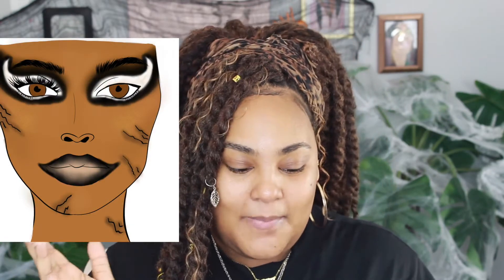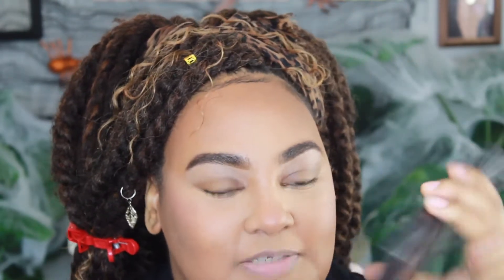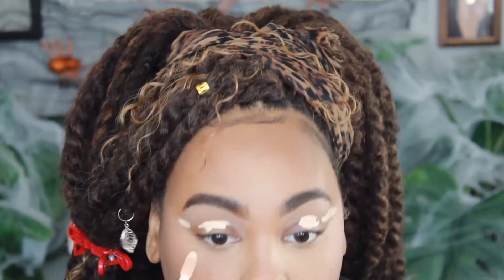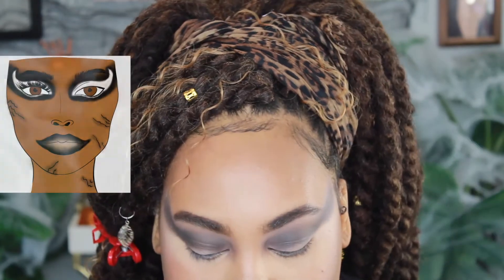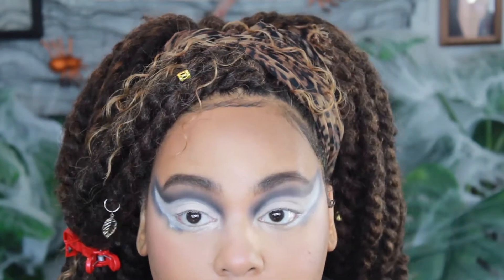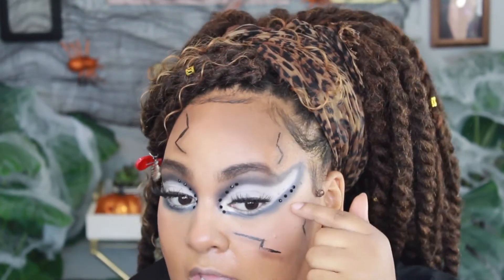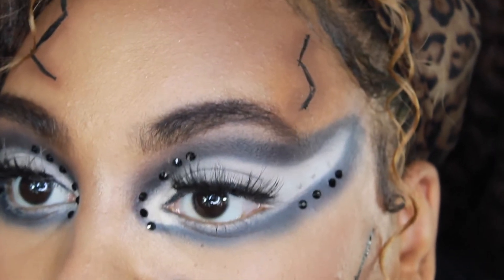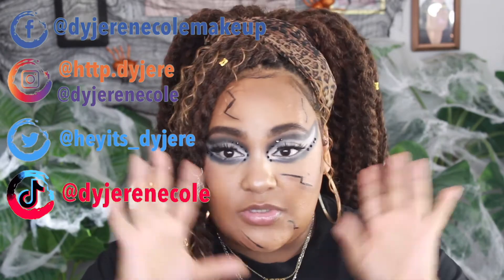GLAM VENOM MAKEUP TUTORIAL!|| SPOOKTORIAL S2.EP1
Thank you so so much for watching my glam venom makeup tutorial! if you liked it please give it a thumbs up, subscribe and turn on my post notifications to get notified when I upload!